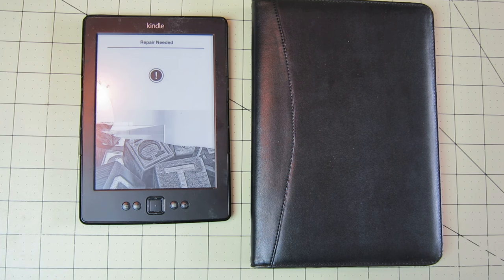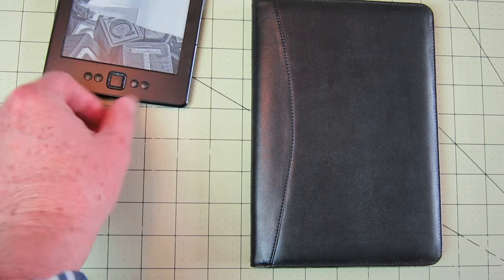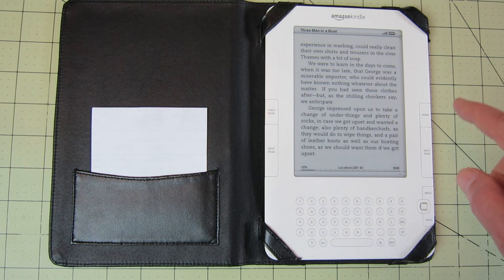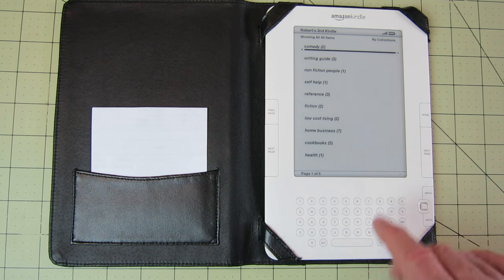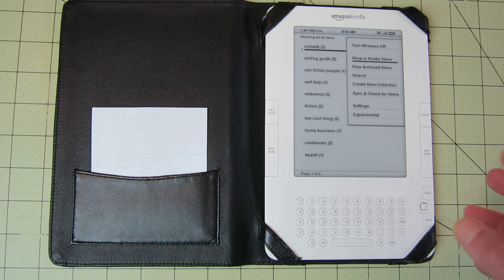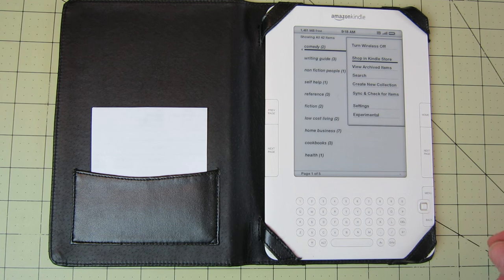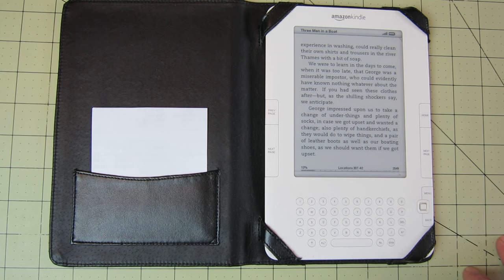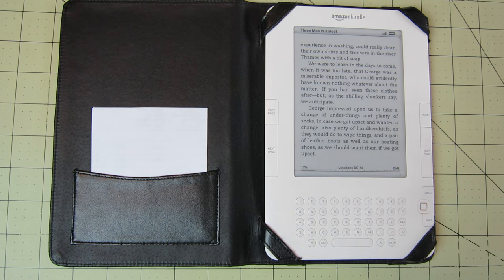No Kindle? Like books? Watch this video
If you like books and don't want a Kindle, this video will give you good reasons to try one.

I refused to buy a Kindle for years, I preferred to read a physical book. However,I found after using a Kindle the reading experience was just as enjoyable as with a physical book.

 If you are worried about the price, I bought a used Kindle 2 that once sold for over $300 for just $24, shipping included.

 If you are a digital illiterate, I am too, but found the use of my kindle 2 to be painless, it synced with my computer automatically.

All of my old books were easy to transfer from one kindle to another. If you have to enter text to register for the first time, the keyboard is perfect to use.

 If you are a tightwad like me, you can get unlimited amounts of free books to download as many authors periodically release their books for free  to help garner reviews and future sales, plus many classics are available for free. The easy to use  keyboard also encourages you to organize your books in collections for easier access.

The battery life is quite good, and while I have not done it, there is a way to send PDF documents to your Kindle.

 Finally, should you ever need to buy a book, magazine or newspaper, the Kindle will use it's Wi-Fi connection to connect to Amazon and let you purchase and read it even if you are not at home or near your computer.

 You can buy used Kindles from sellers on both eBay and Amazon. I bought mine from an eBay  seller that was the original owner and who had no use for the Kindle and had excellent buyer feedback. I found other used versions of the Kindle such as the Paperwhite  at similar low prices to my Kindle2.